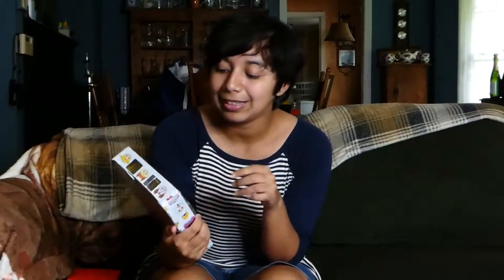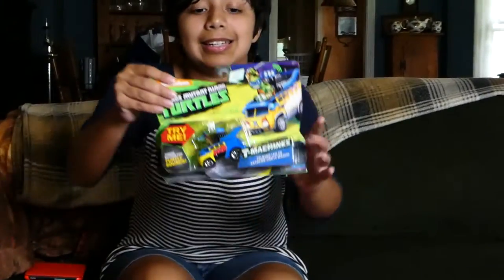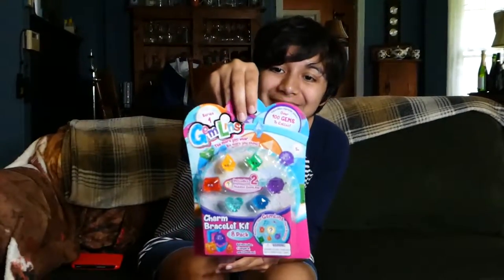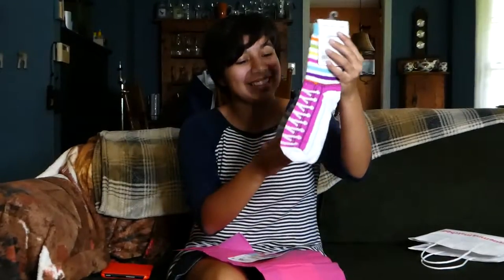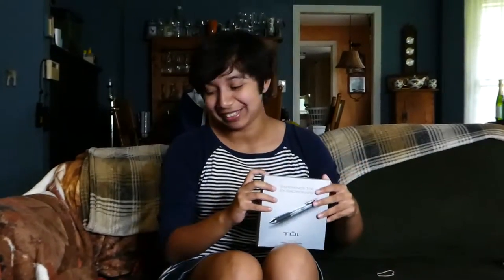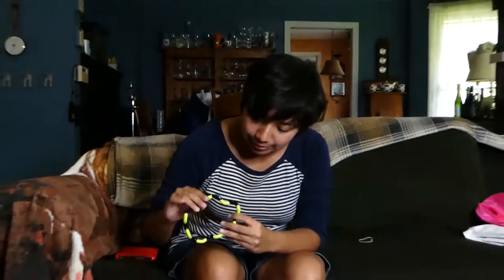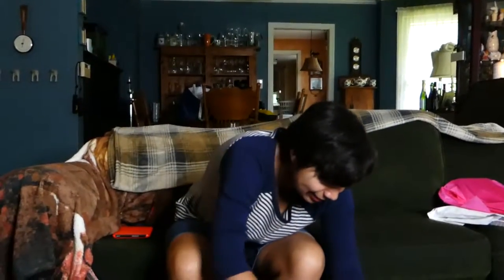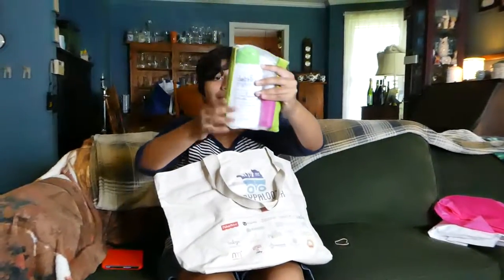Blogger Bash NYC 2016 Swag Unboxing!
The Kid didn't get to go to BBNYC2016, so a ton of goodies came to her instead! Watch the end for a special announcement for Christmas!